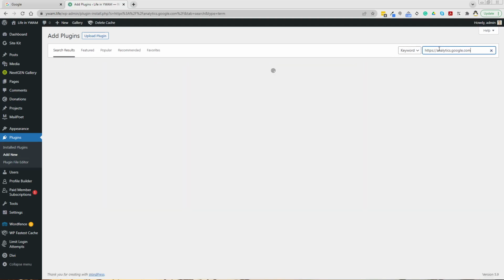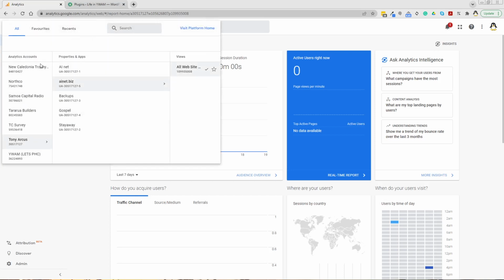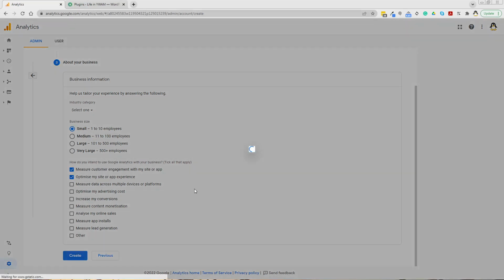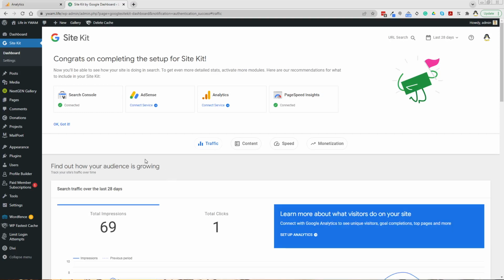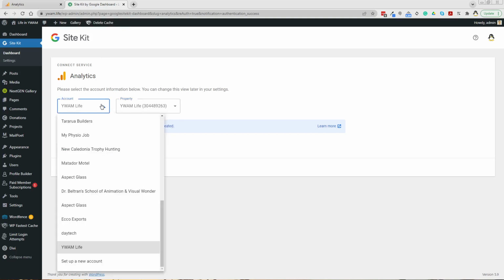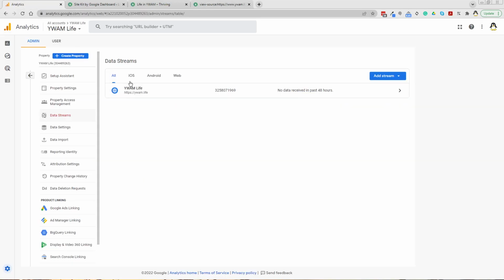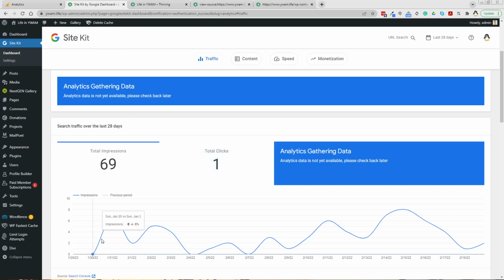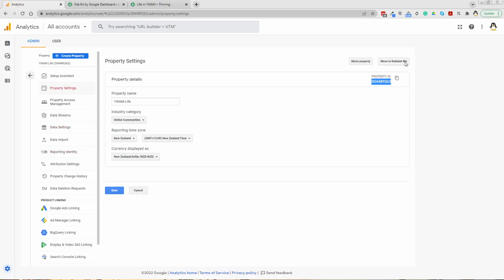Google Analytics Feb 2022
WordPress & Google Analytics as of Feb 2022. This is a moving target, so it may not be valid for that long.